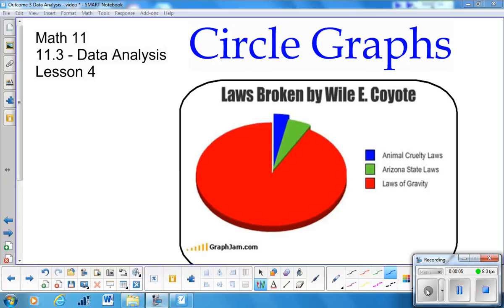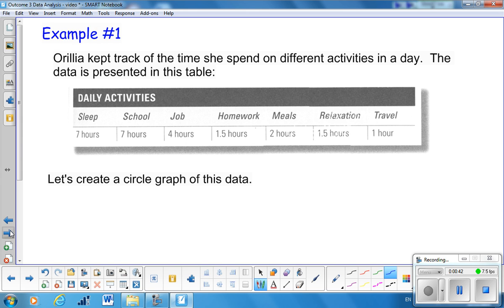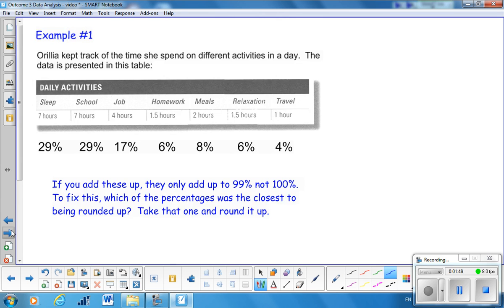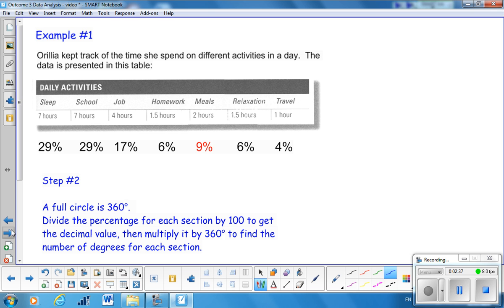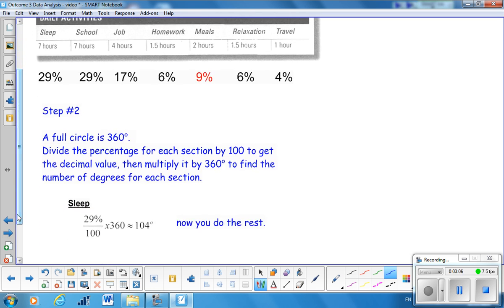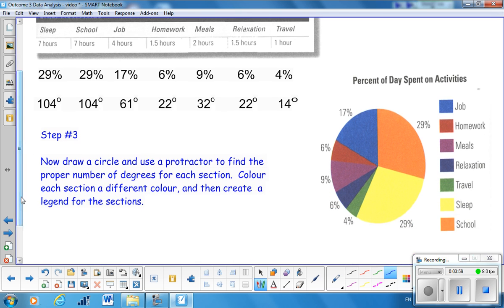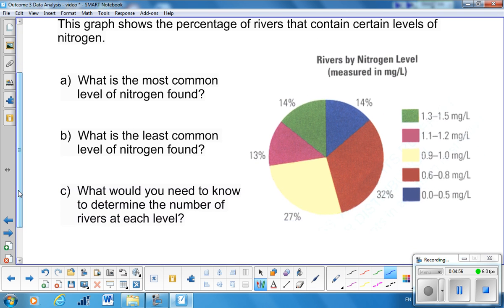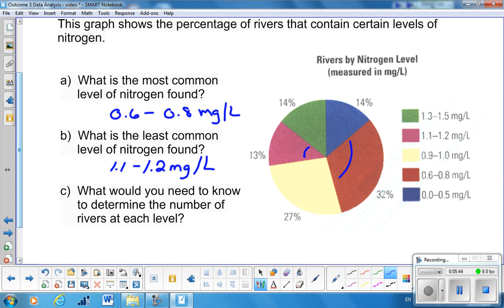11 3 Lesson 4 Circle Graphs